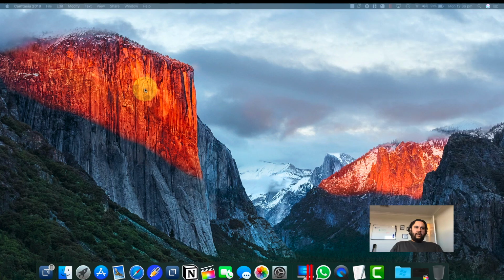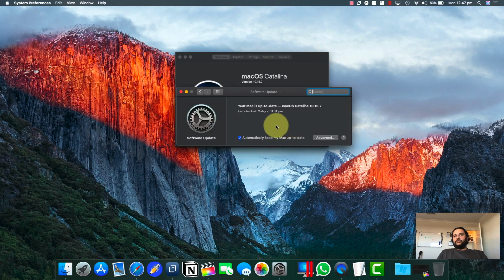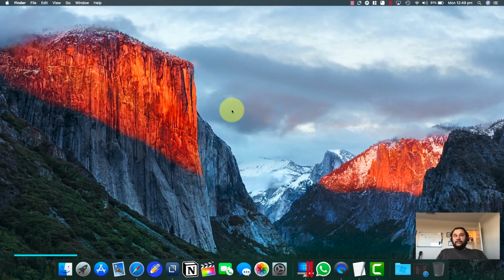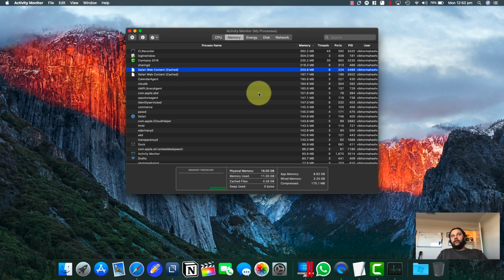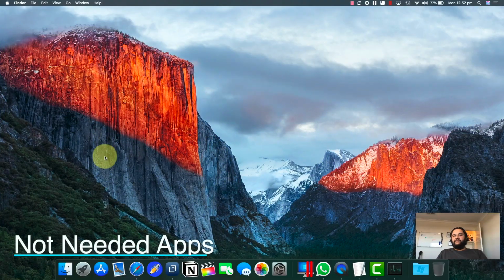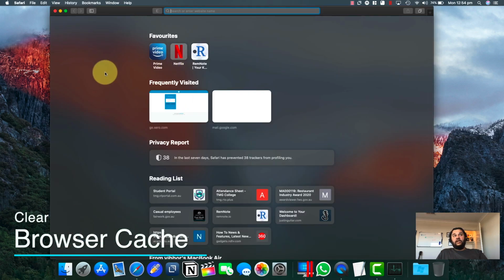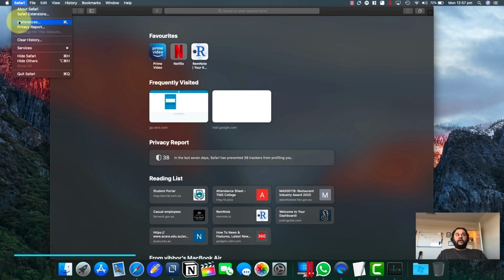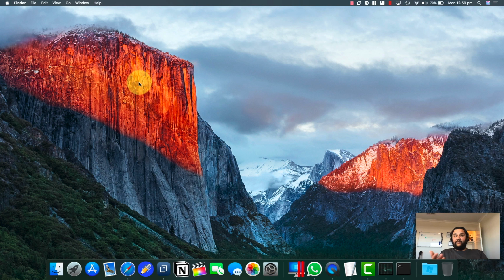Why is my Mac so slow? 11 Tips to Make MAC Faster 💻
In this video I give you 11 tips to make mac faster.
Follow these simple steps to resolve most of the issues in the MAC OS and make is run smooth and fast.

These are very helpful tips and will surely make the Mac run fast with no hardware changes.

TimeCodes
0:00 Intro
00:26 Tip 1
01:03 Tip 2
01:23 Tip 3
01:41 Tip 4
02:24 Tip 5
02:45 Tip 6
03:25 Tip 7
04:27 Tip 8
05:03 Tip 9
05:38 Tip 10
06:07 Tip 11
06:34 Tip 12
07:05 Tip 13
07:21 Final Tips

1) Camera: Canon M50
2) Studio Lights
3) Tripod
4) Camera Carry Bag
6) Lav Microphone: Boya by-M1
7) Wireless Keyboard & Mouse: Logitech
8) USB c to HDMI convertor to connect screen to macbook
9) Mechanical gaming RGB keyboard
10) Monitors: Samsung IPS 24 inches
11) Dual monitor mounts
12) USB C Hub